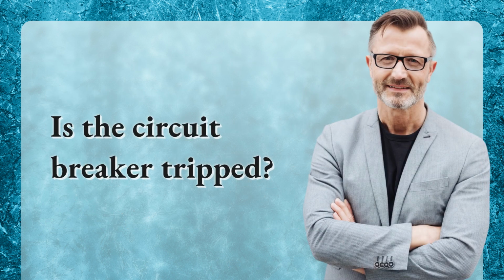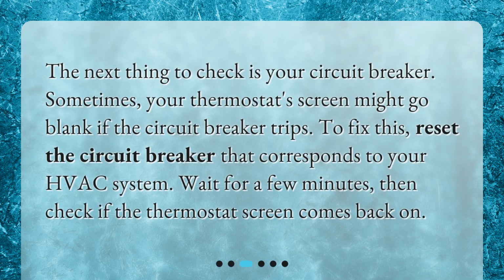Why is my Honeywell thermostat screen blank?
How to Fix a Blank Honeywell Thermostat Screen • Is your Honeywell thermostat screen blank? Don't panic! In this video, we'll show you how to fix it in just a few easy steps. From dead batteries to wiring issues, we've got you covered. Watch now and get your thermostat up and running in no time!

00:00 • Why is my Honeywell thermostat screen blank?
00:21 • Is your thermostat battery dead?
00:40 • Is the circuit breaker tripped?
01:03 • Is the furnace switch off?
01:31 • Are there wiring issues?